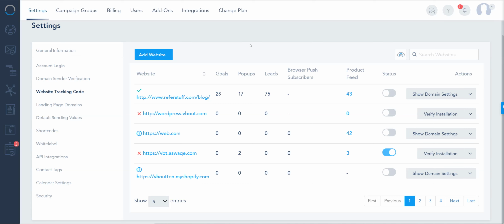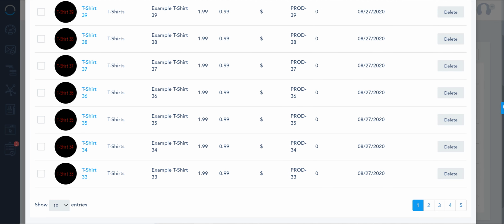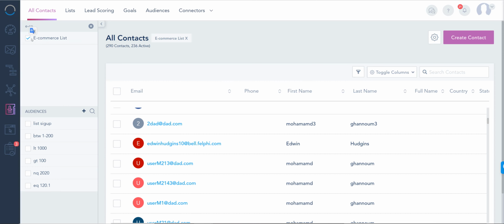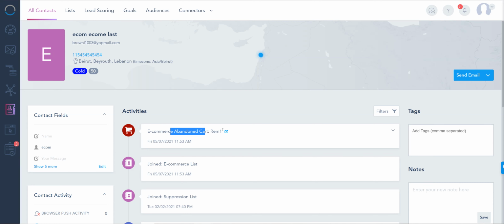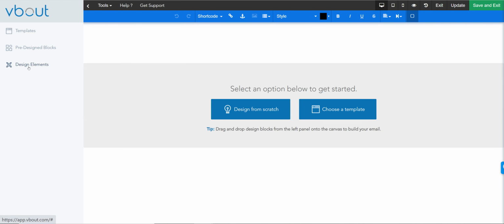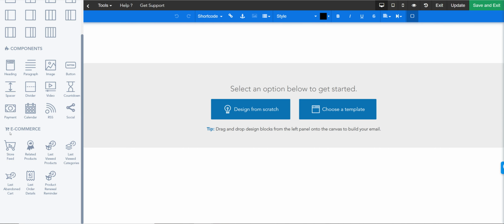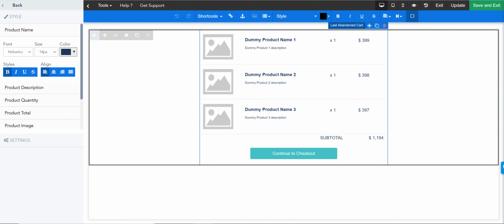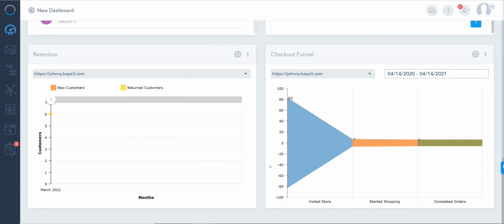Shopify Plugin - VBOUT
Once you install and set up your VBOUT - Shopify plugin, you will be able to launch your ecommerce marketing campaigns.
Here's what you will be able to do:
- Have access to every product catalogue.
- Get in-depth information about your shopper’s activities such as order history, search terms, orders or abandoned carts.
- Convert your shoppers throughout their journey by creating powerful automation workflows based on their behavior.
- Showcase your products in your emails and landing pages to drive store visits and excite visitor to take actions with special promotions.
- Use VBOUT’s 30+ report widgets to track the performance that matter to you the most and monitor the activity of all your shoppers.